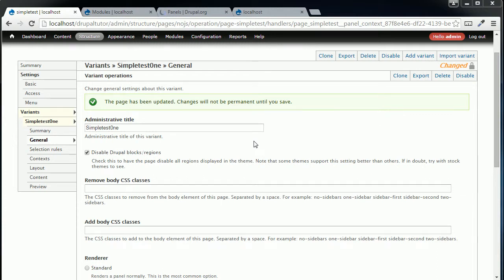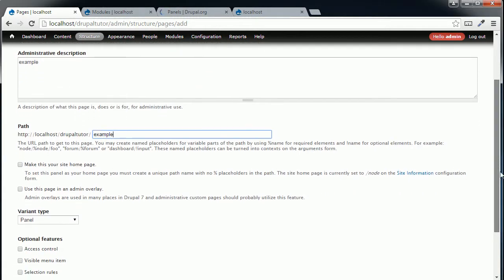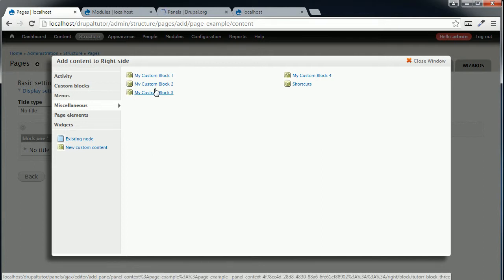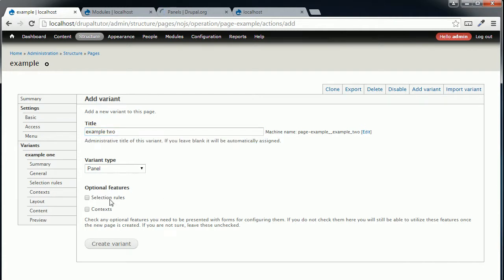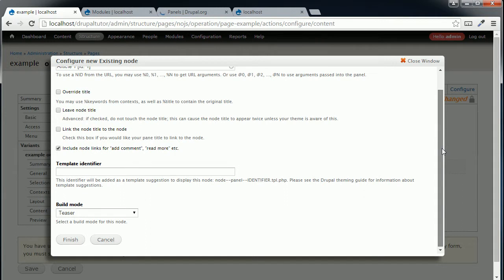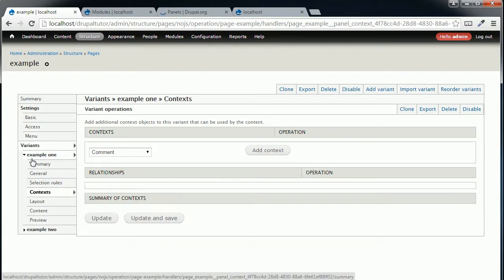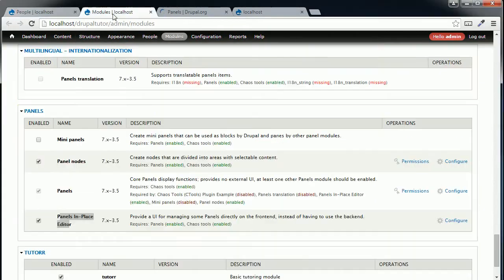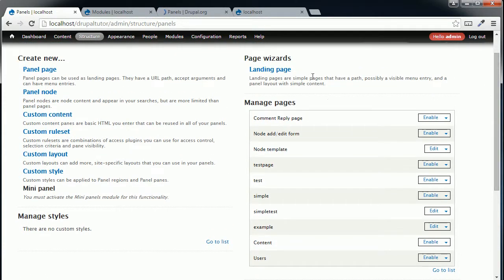drupal 7 panels tutorial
A brief video on how to use panels module. Learn how to use the panels module to create complex custom web page layouts.Use different layouts on the same page, under different conditions. Learn how to add variants and set rules to these variants using selection rules.

Also control the display of individual panel panes by setting visibility rule. modify default node template using panels. Add custom layout to the web page.